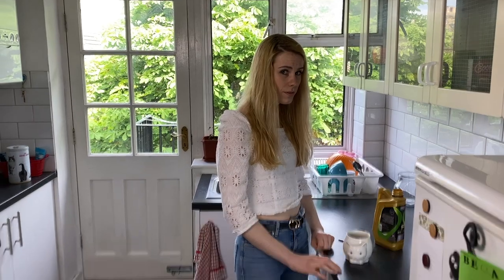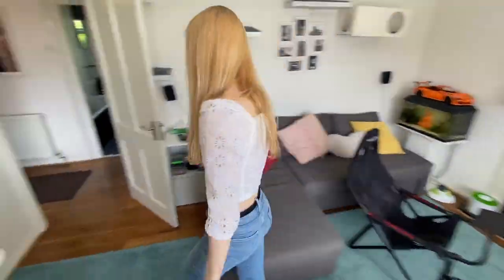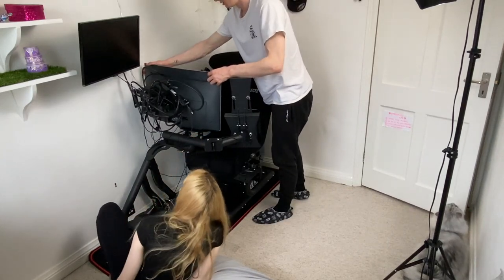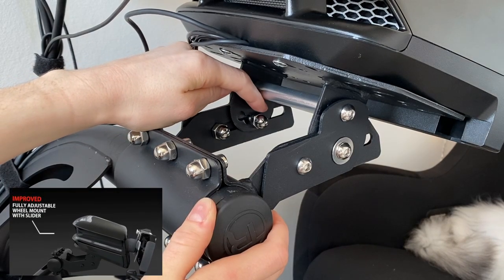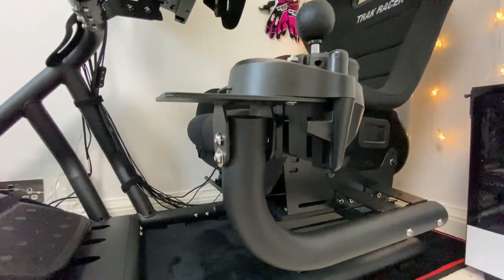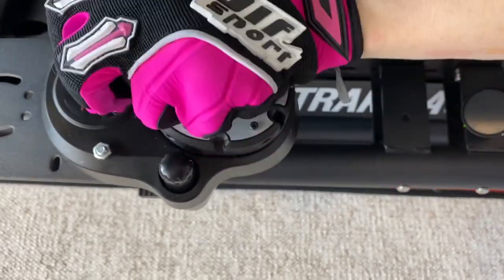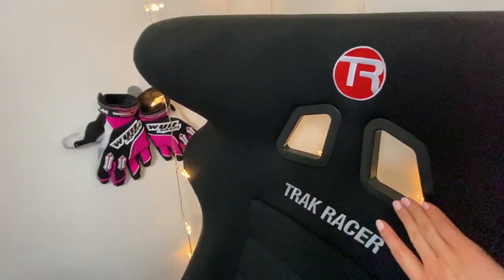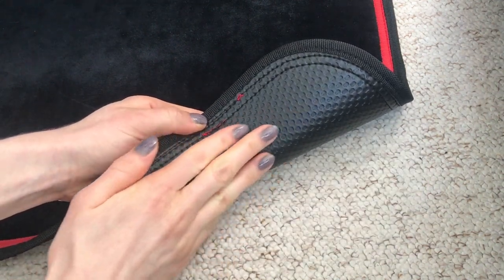Trak Racer RS6 Sim Racing Rig - Review, Build & Race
Looking for a Trak Racer RS6 Mach 3 review? Don't look further, you've found it. I've experienced the lower end of the Sim Racing market and the Trak Racer RS6 Mach 3 is my first quality and sturdy rig. I hope you found this video informative and that it helps you to decide whether to buy this model.

0:00-1:32 Intro
1:33-2:07 What to expect
2:08-2:42 Building Experience
2:43-4:18 Adjustments
4:19-6:39 Accessability
6:40-7:34 Comfort
7:35-8:26 Accessories
8:27-10:17 Outro & Bloopers

It’s active on:
Trakracer.com.au
Trakracer.com
Trakracer.co.nz
Trakracer.co.uk
Trakracer.eu

MVH STUDIOS DISCOUNT:
Most people don't realise you can easily change your Logitech wheel. Fancy an incredible custom steering wheel like mine?

MY GAMING SPECS:
- Corsair 2x8Gb 3200MHz RAM
- Sapphire Pulse RX 5700 XT GPU
- Sabrent 1Tb m.2 SSD
- MSI B450 Tomahawk Max Motherboard
- Samsung CG27JG52 1440p 144hz Monitor
- Logitech G920 Steering Wheel, Pedals & H Pattern Gearshifter+3DRAP Adaptor
- Trak Racer RS6 sim racing cockpit (rig + seat)

See you soon in another video/stream xxx